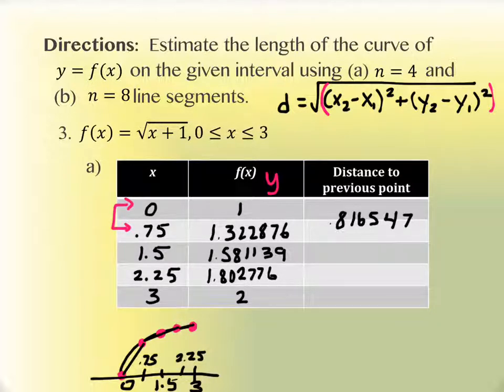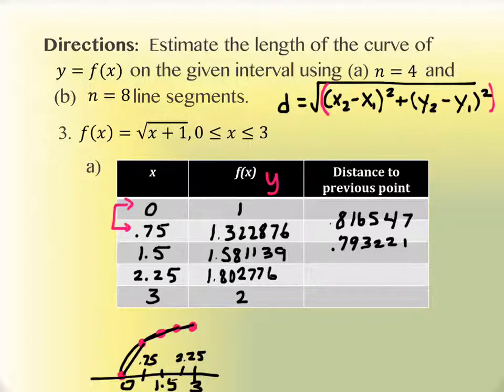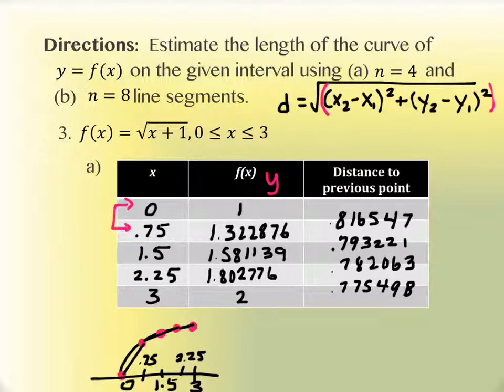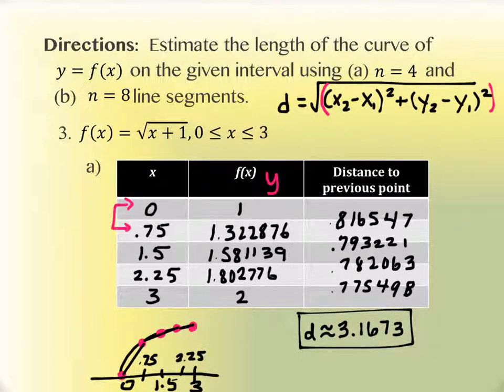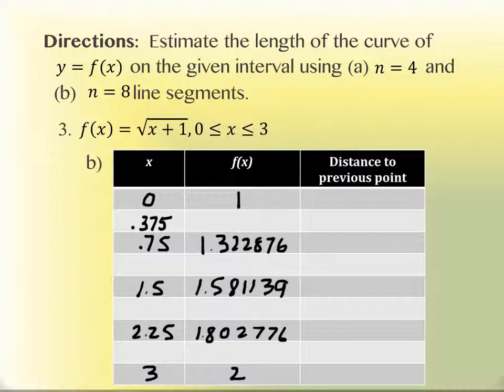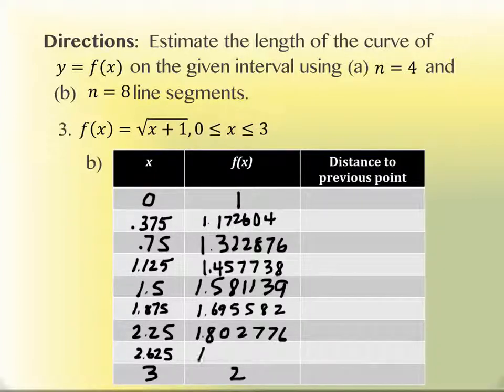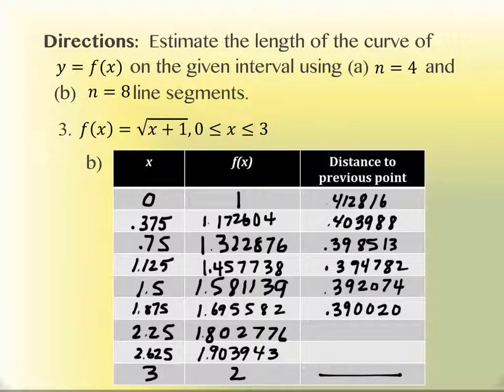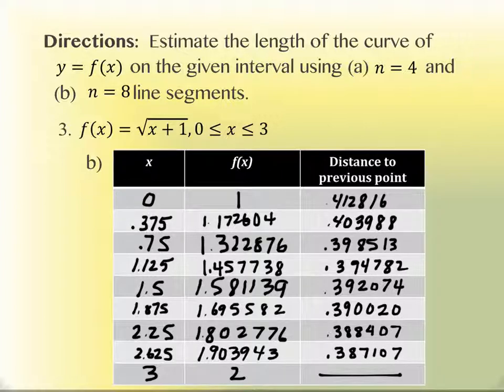1.1 A Brief Preview of Calculus (part 2)